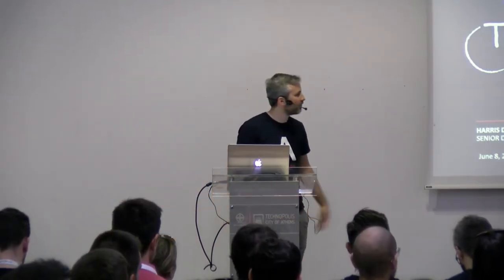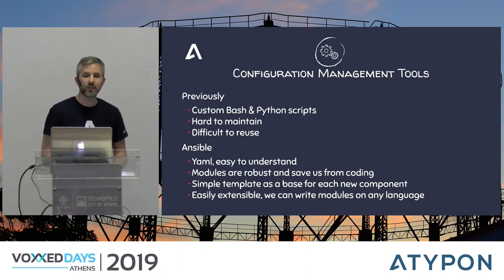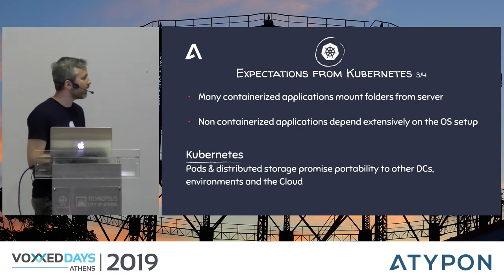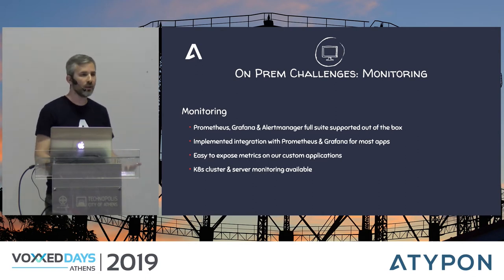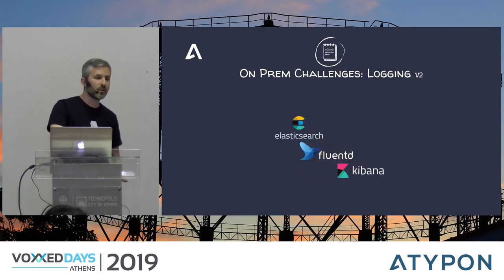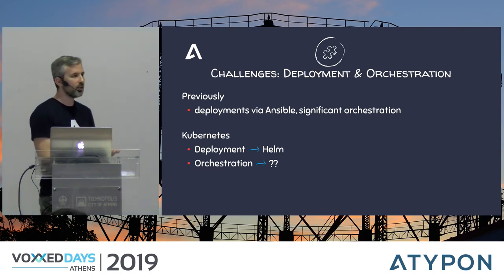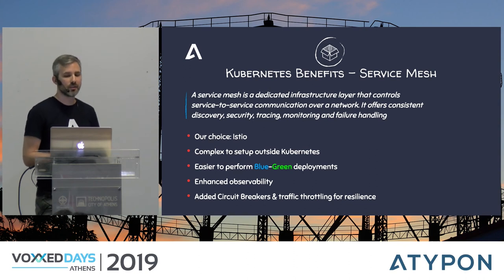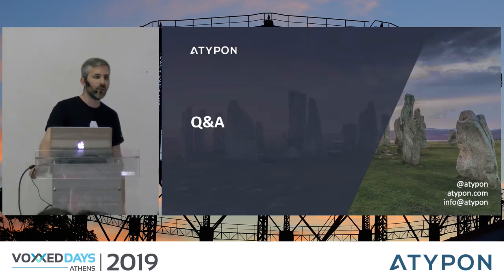Voxxed Athens 2019 - Breaking the Monolith - the Devops Perspective by Harris Dimitriou